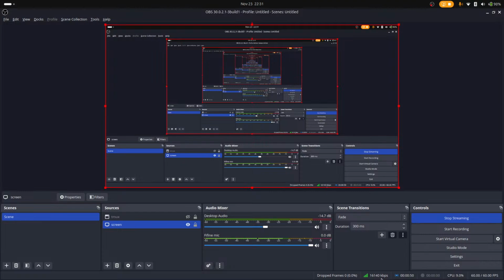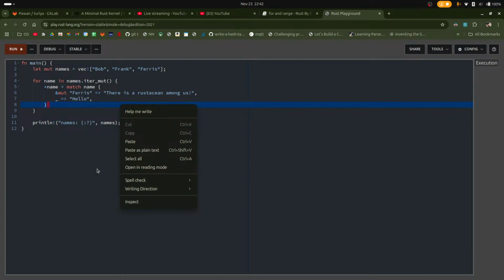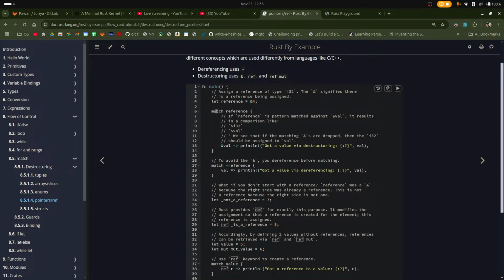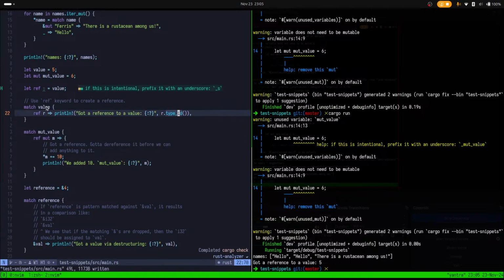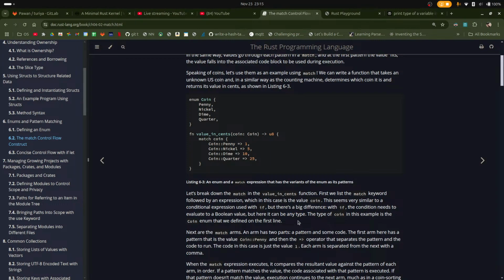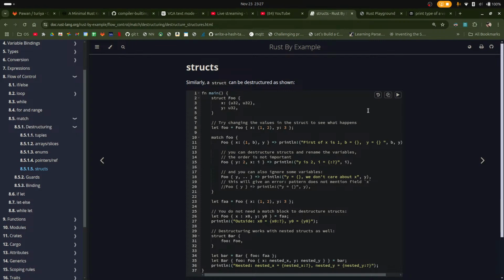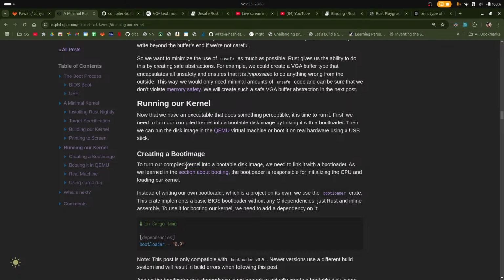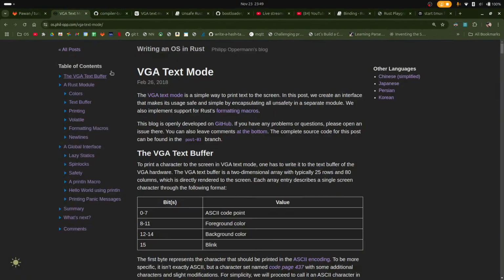#12 Os in Rust part 2